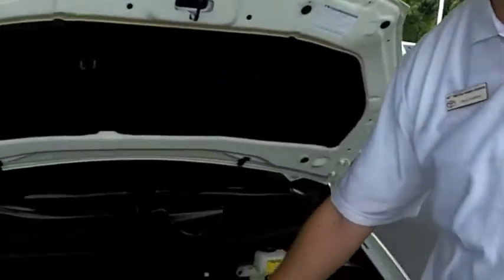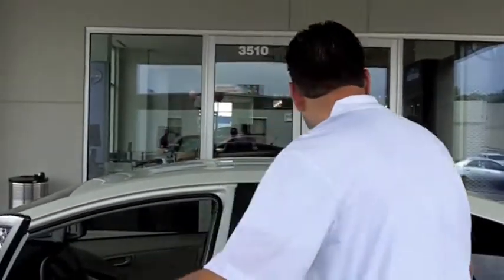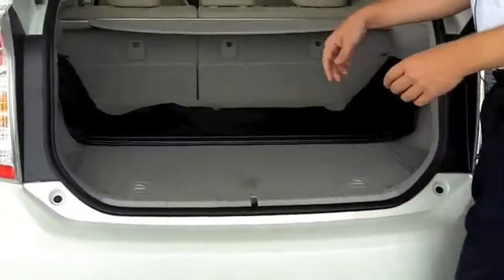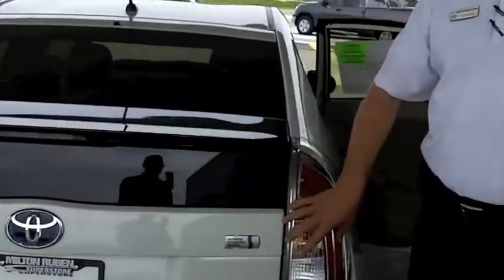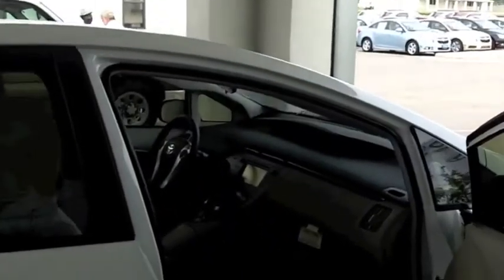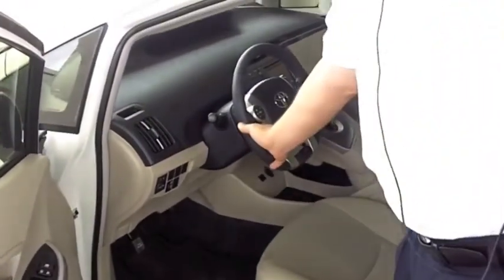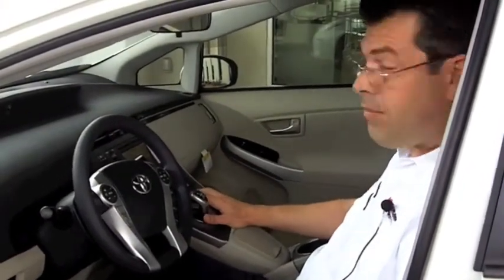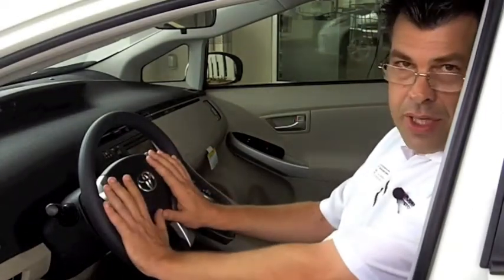2012 Toyota Prius Wakaround 3 Milton Ruben Toyota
Walkaround 3 on a NEW 2012 Toyota Prius with Paul Nopper presenting.  He will cover features, function and benefits on the Toyota Prius Hybrid and the Hybrid Synergy Drive System.